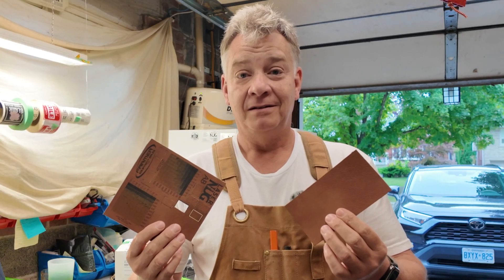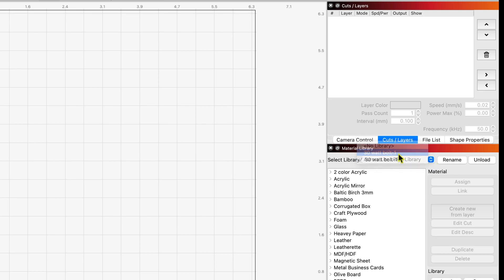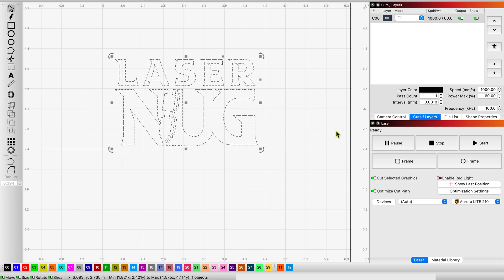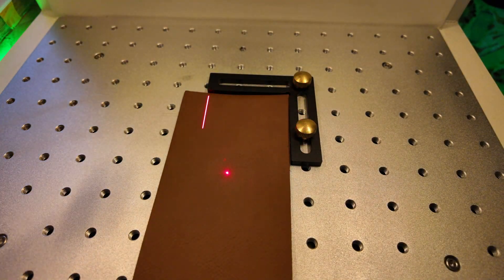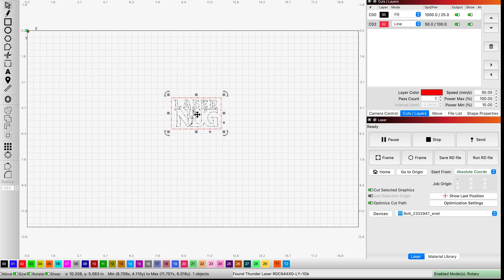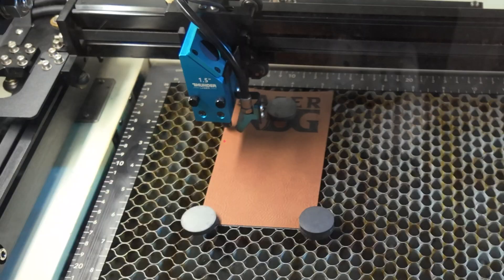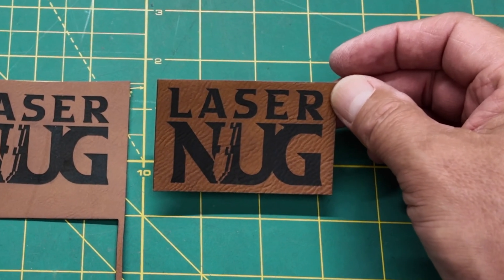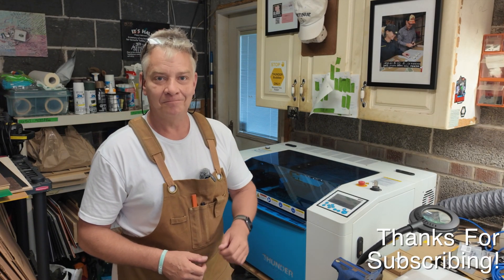Aurora LITE Engraving Leatherette vs BOLT C02 Laser. 055 4K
Leatherette on the Aurora LITE 50 W Fiber Laser? You Bet! Beautiful engrave quality. But, is it better than my Thunder Laser BOLT engrave quality? I'll give you me Lightburn Settings and let's compare them. Cheers!

Laser NUG
Utilities /Equipment List: